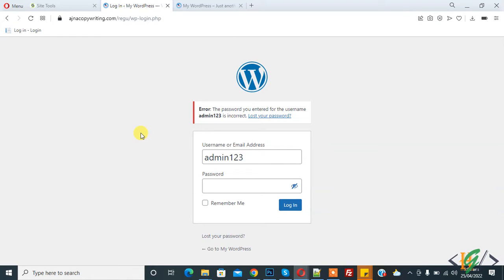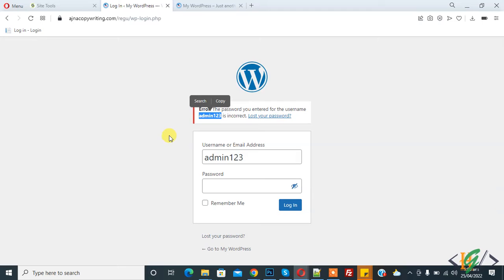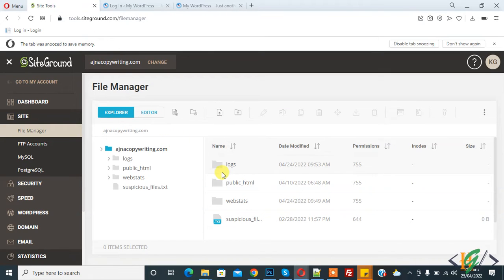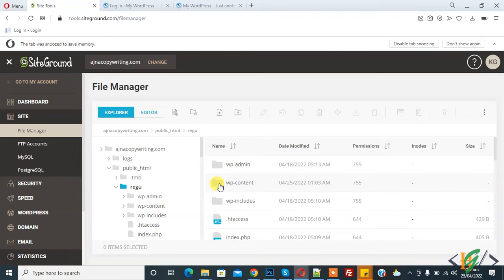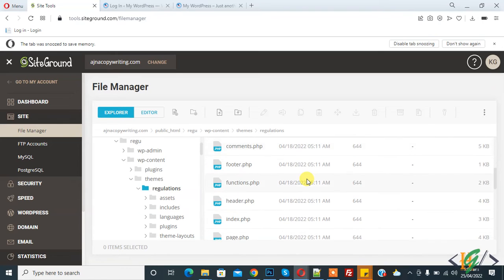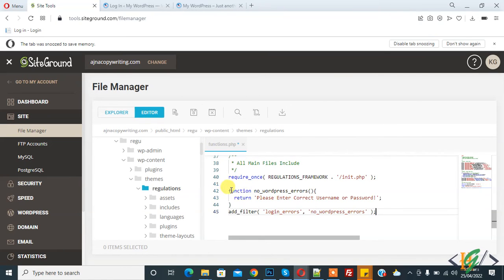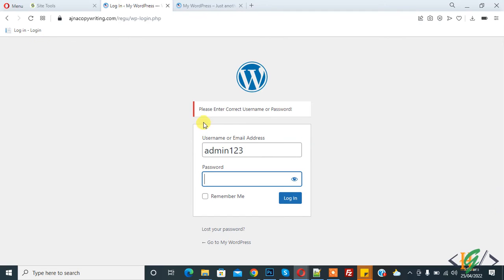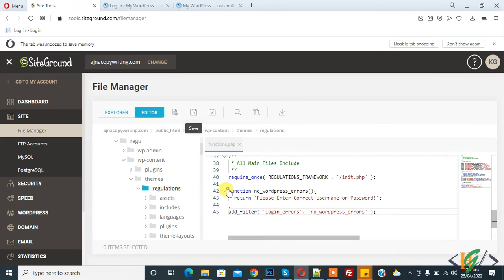How to Change Login Hints in WordPress Login Error Messages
In this wordpress tutorial for beginners you will learn how to fix and disable / hide / remove logins hints in login page error messages / information in wordpress website. By default login page show error message when you enter correct username with incorrect password "The password you entered for the username is incorrect".

Add below code in function.php file in your current theme folder

function no_wordpress_errors(){
  return 'Please Enter Correct Username or Password!';
add_filter( 'login_errors', 'no_wordpress_errors' );